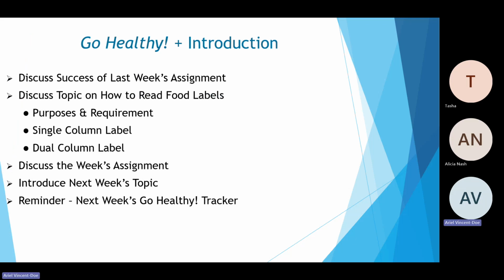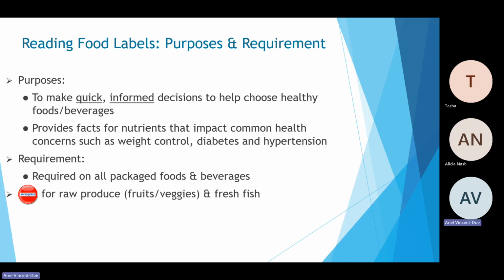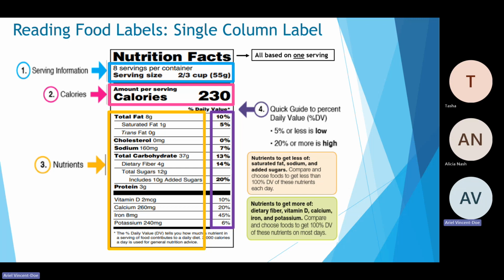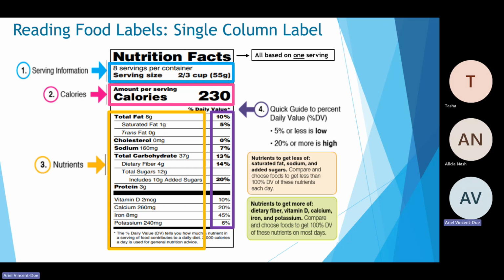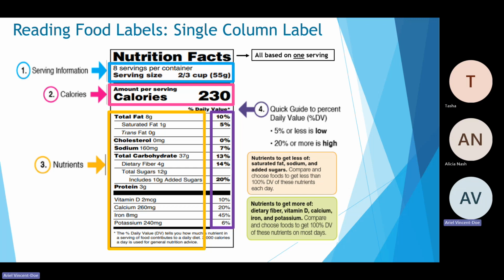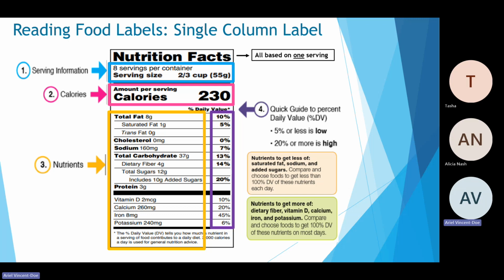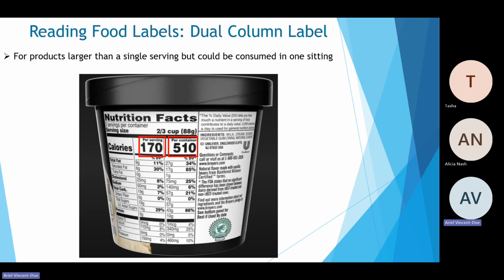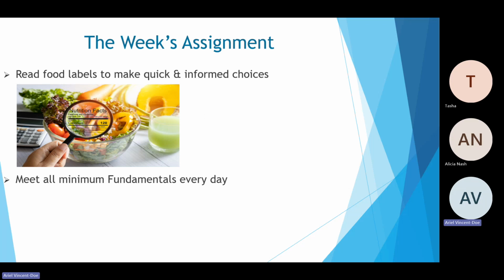BPI-Go Healthy Week 6 Class